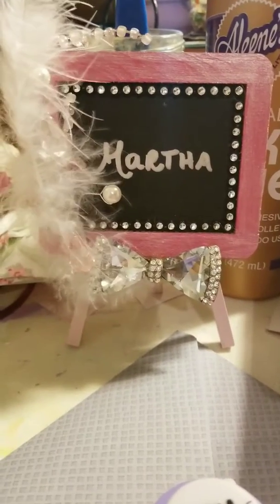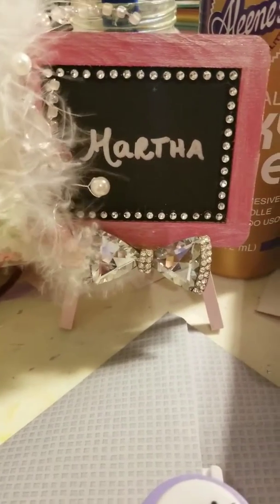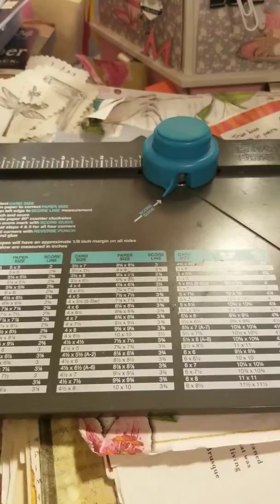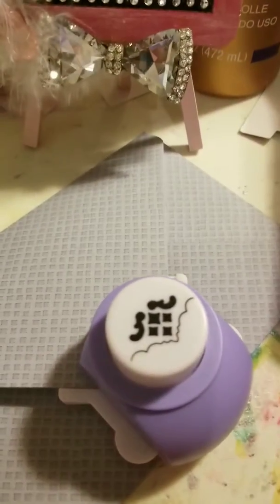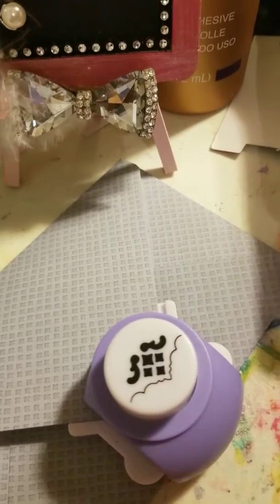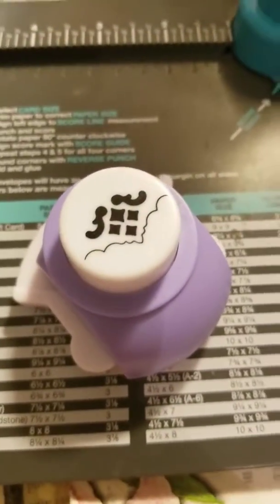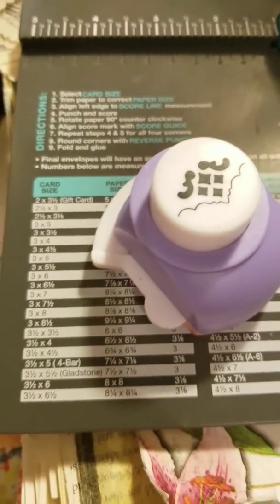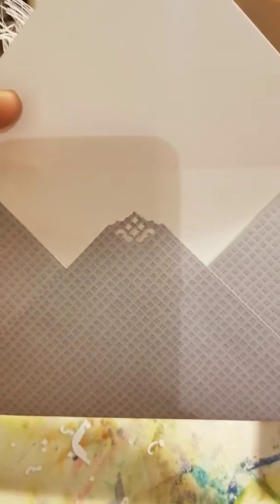Using a corner punch on envelopes that I made with my envelope punch board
Just a little something to make our envelopes look a little bit more interesting and cute.
I used a corner punch that I purchased Diaso in California while I was out there last year-and I love the way the envelope looks.
Feel free to Check-out my Etsy shop as well